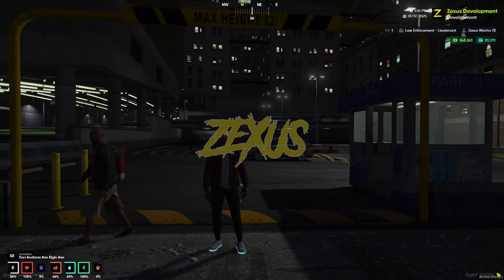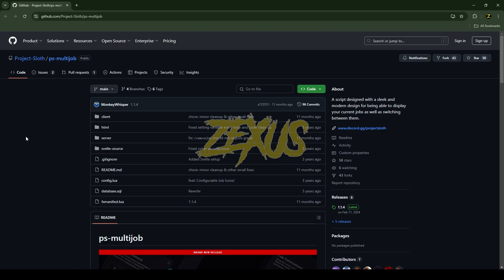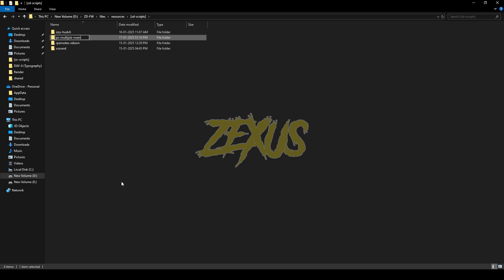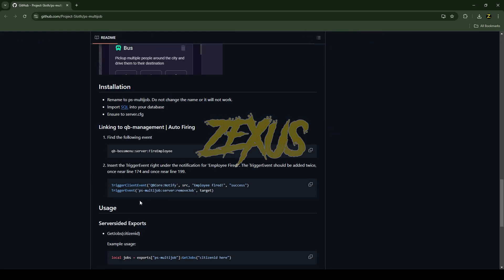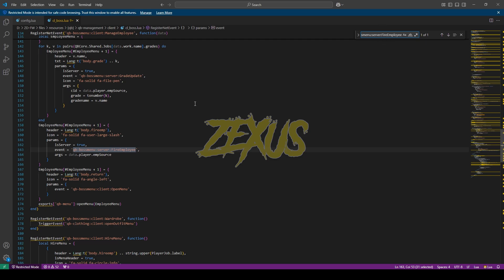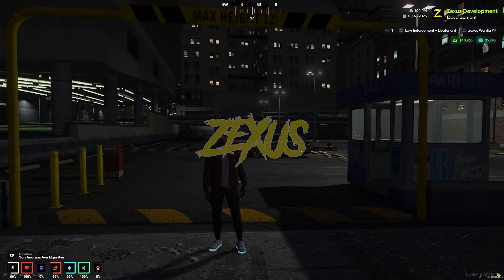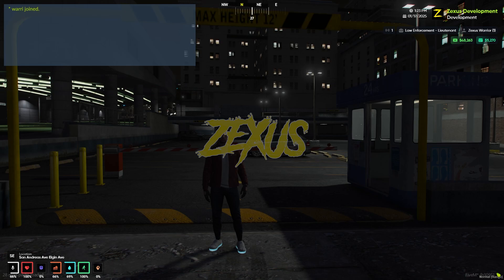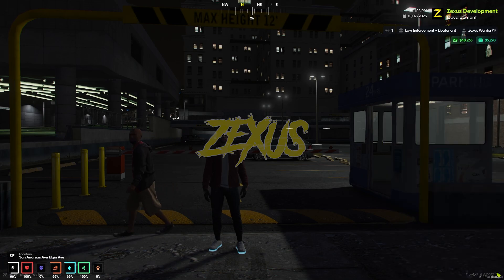Free PS-Multijob Script | QBCore Framework | FiveM Tutorial #29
Hey guys, today in this video I have shown how you can Install multijob script into you FiveM server in a very easy method.

🔗Links Used in this video